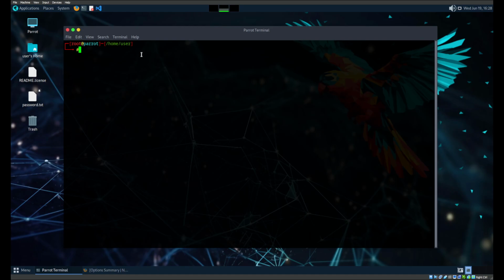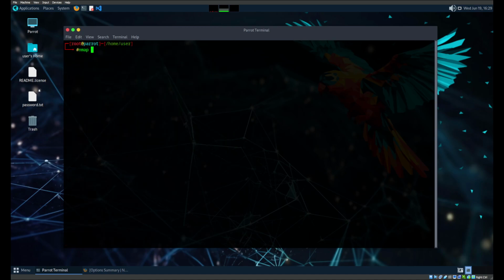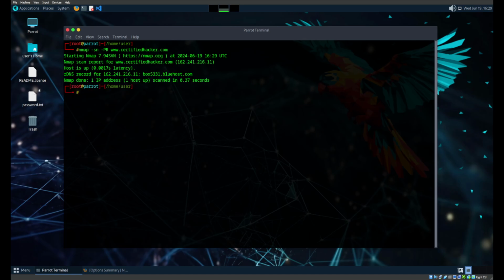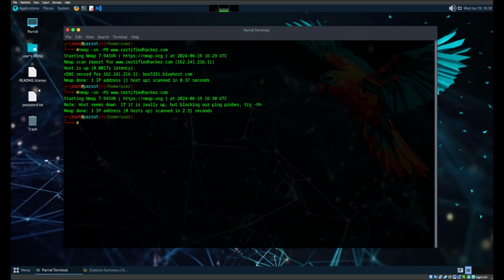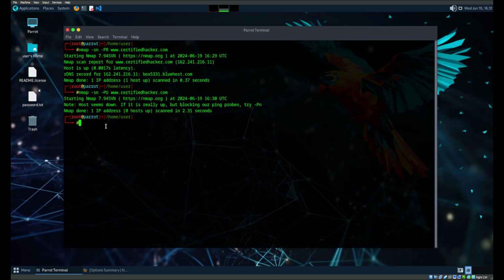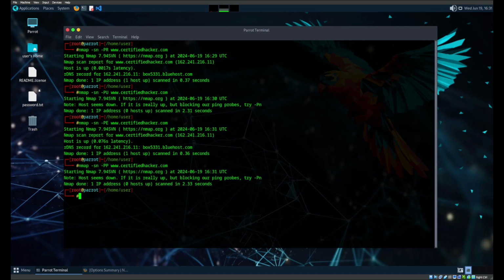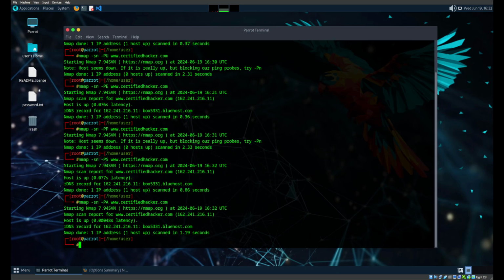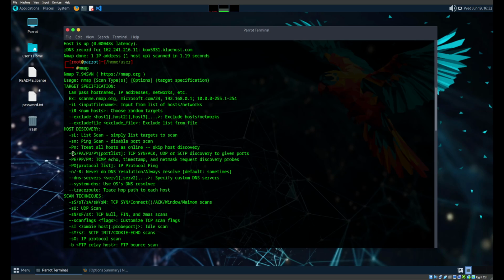Host Discovery with NMAP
Brief for CEH students on NMAP usage